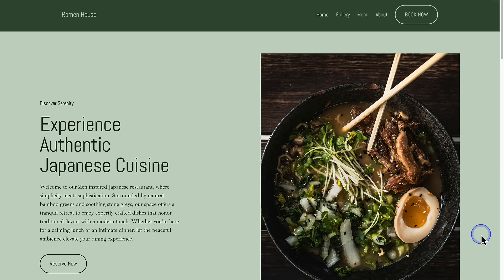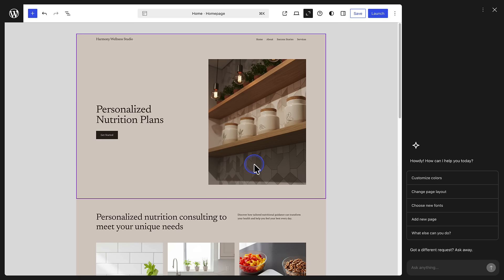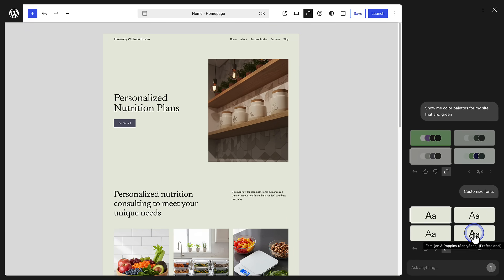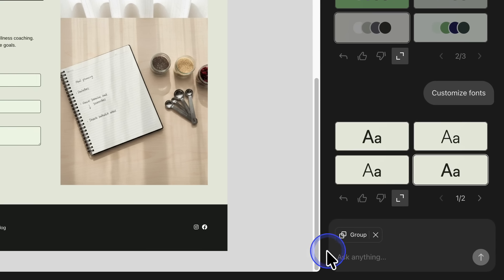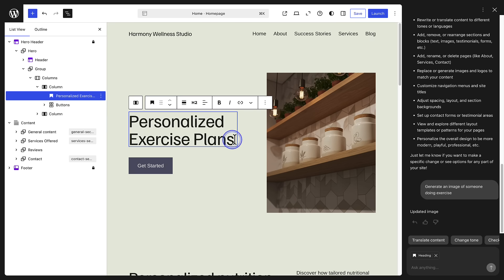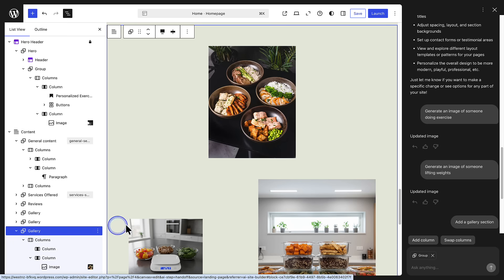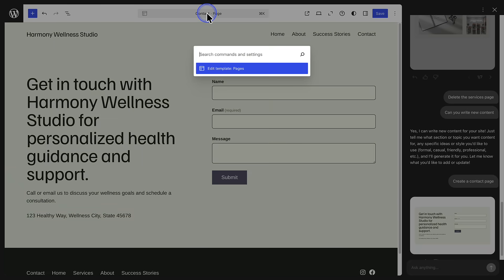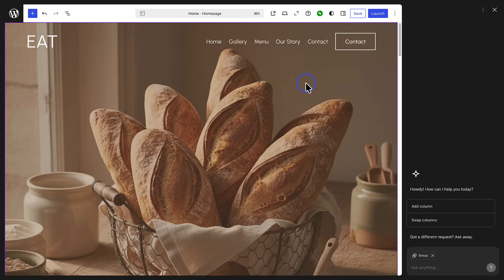Build a Pro WordPress Site in Minutes with the AI Website Builder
Learn how to build a professional WordPress.com website in just minutes using the AI Website Builder!

In this quick walkthrough, I’ll show you how to create a site for any purpose — whether it’s a restaurant, nonprofit, travel blog, portfolio, or coaching business.

You’ll learn how to:
✅ Generate a full website in seconds using AI
✅ Customize colors, fonts, and layouts
✅ Edit sections like testimonials, galleries, and images
✅ Undo changes or request new variations with AI
✅ Add new pages with a single prompt
✅ Move blocks, adjust settings, and fine-tune your layout
✅ Combine AI assistance with manual block editing
✅ Launch your new website when you’re ready to go live

Whether you’re brand-new to WordPress or looking for a faster way to build, the AI Website Builder makes website creation simple, quick, and accessible.

Timestamps:
0:00 Intro
0:14 Set up a site in minutes
0:34 Refine your site’s design using AI prompts
1:03 Edit a section
1:38 Undo changes
1:47 Move effortlessly between using AI and making manual tweaks
2:04 Add a new section
2:25 Style sections manually
2:42 Add pages and navigate between them
3:23 Launch your site